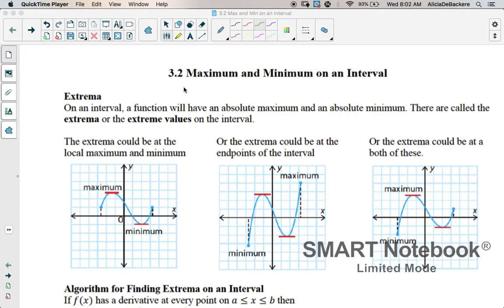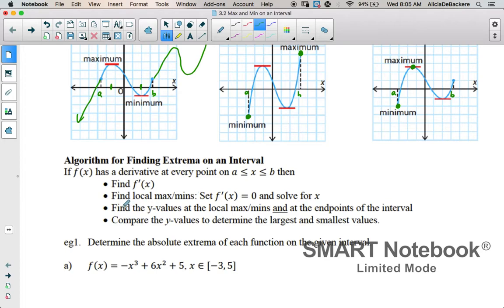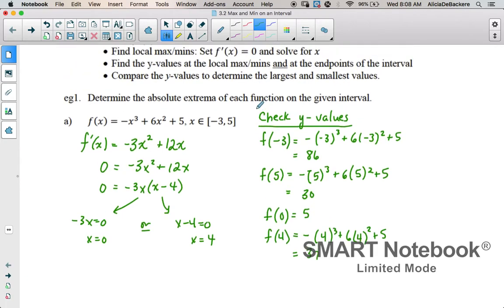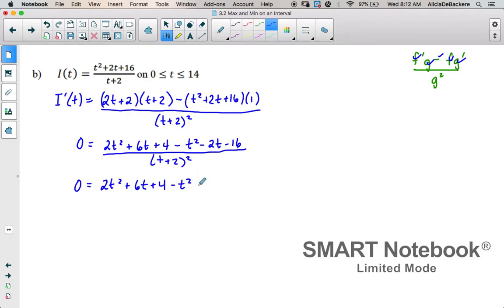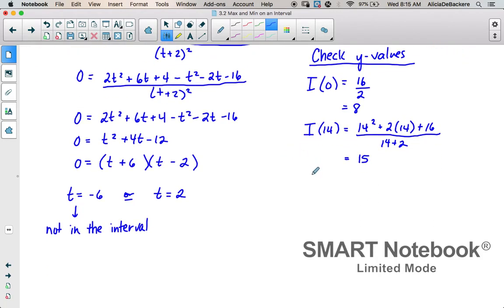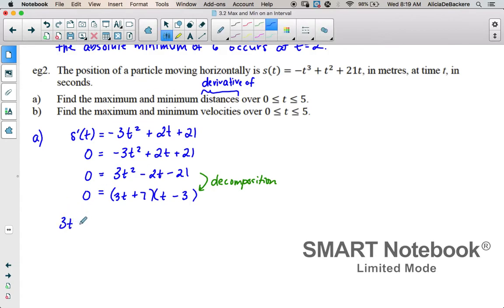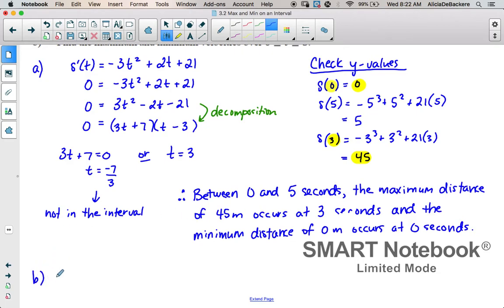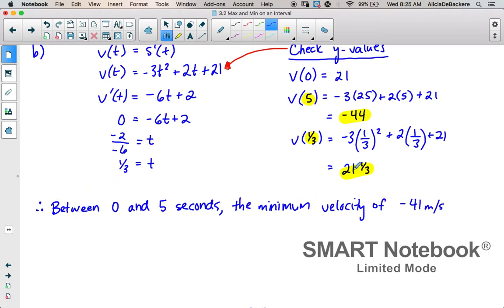3.2 Max and Min on an Interval